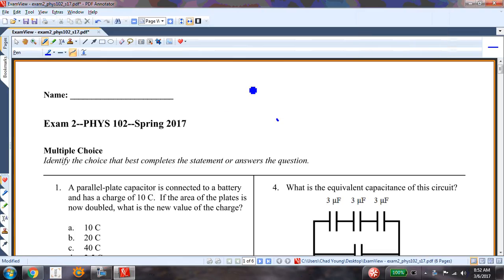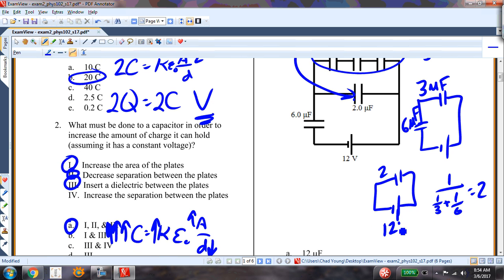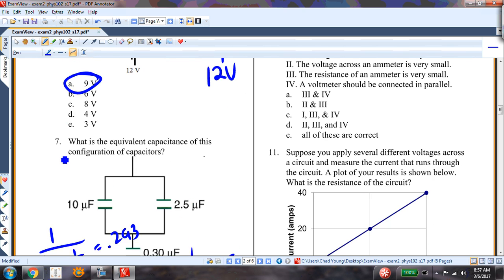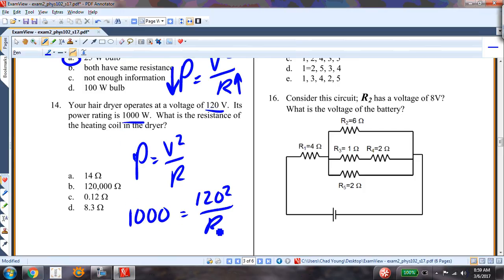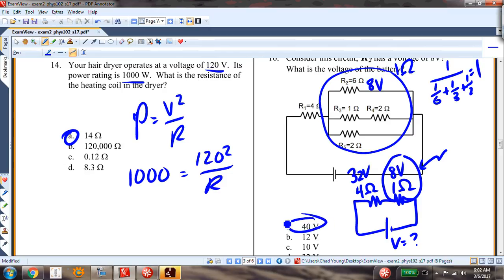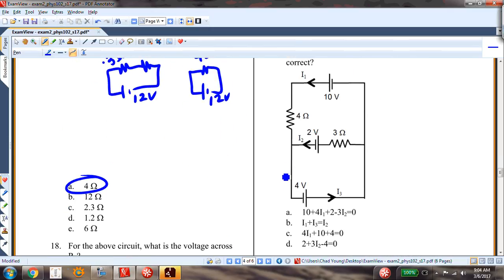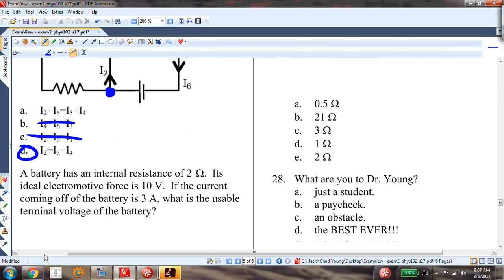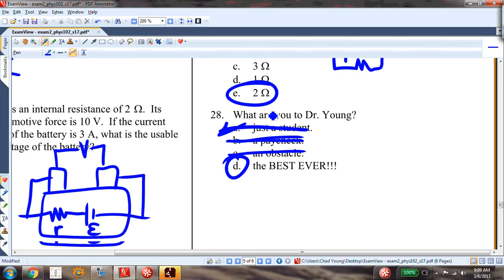exam2 phys102 s17